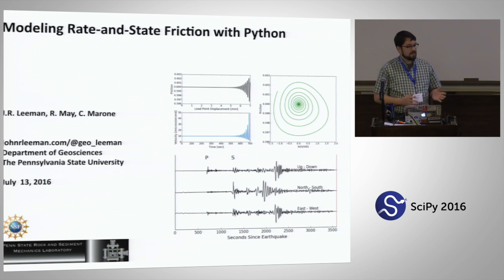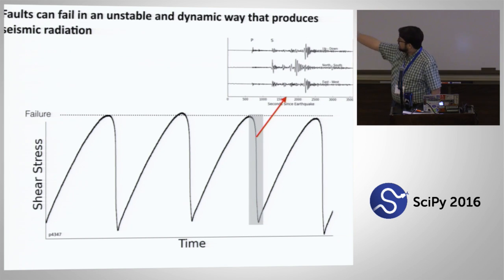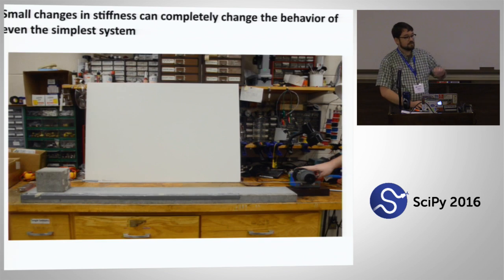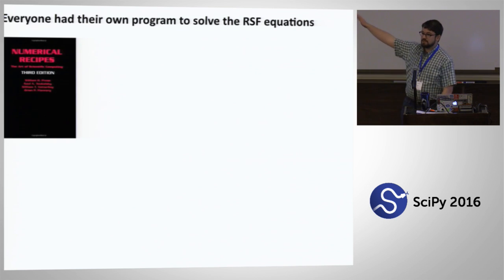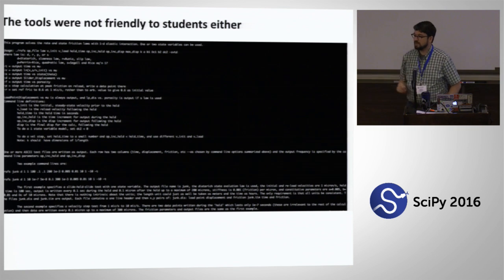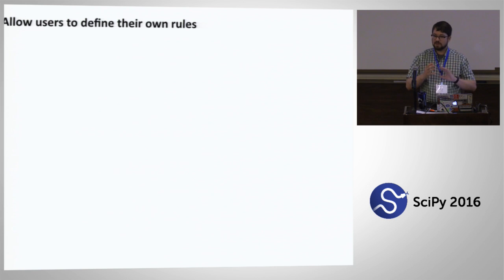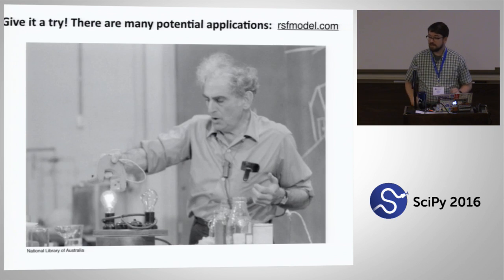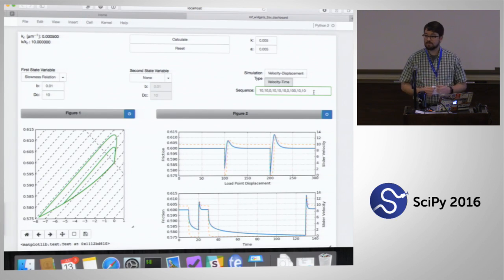Modeling Rate and State Friction with Python | SciPy 2016 | John Leeman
Friction plays a crucial role in a broad spectrum of natural and technological applications ranging from earthquakes to materials handling. Researchers working to understand frictional dynamics often develop their own software to solve specific problems with constitutive laws that include history and strain rate dependence, which has limited interdisciplinary comparison and community standards. We address these shortcomings with a Python implementation of the rate-and-state friction constitutive laws, including tools to handle multiple state variables, dynamic instability, and variations in friction rate dependence with slip velocity.